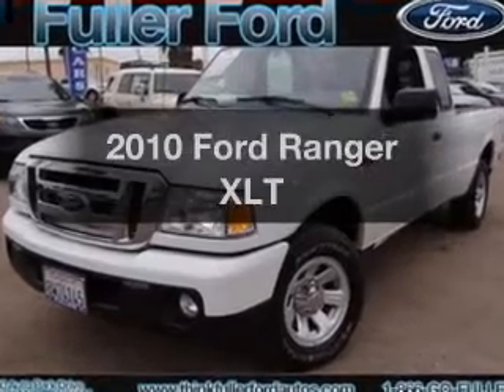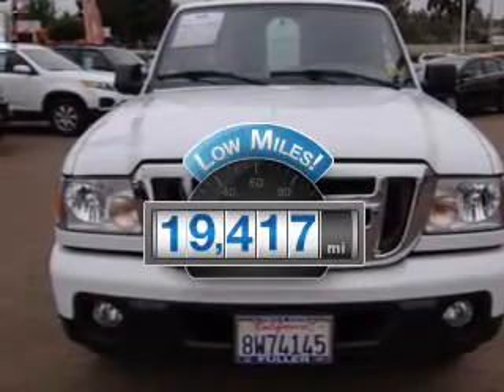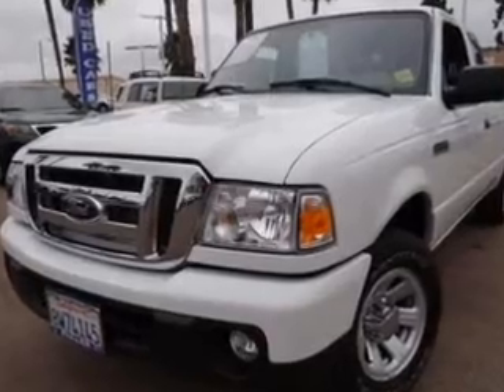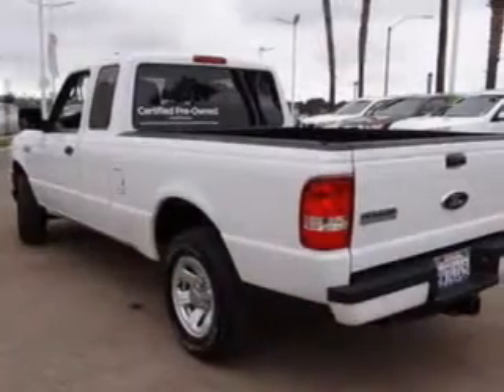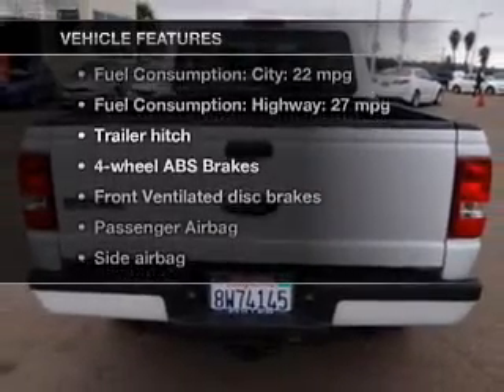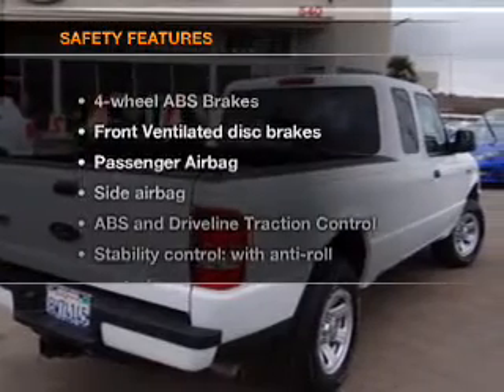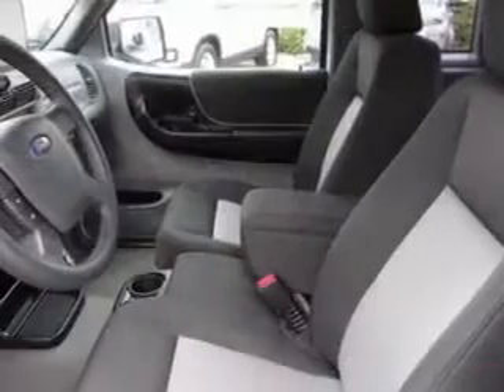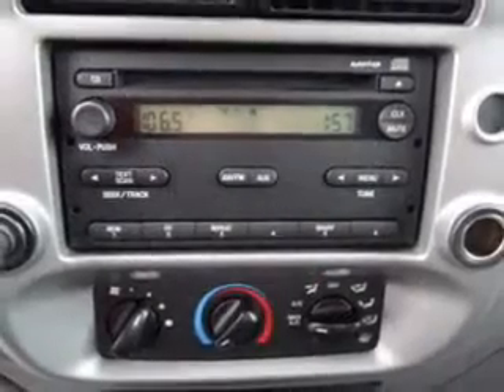2010 Ford Ranger - CHULA VISTA CA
Year: 2010
Make: Ford
Model: Ranger
Trim: XLT
Engine: 2.3 liter inline 4 cylinder 16 valve
Transmission: 5-Speed Automatic
Color: Oxford White
Mileage: 19417
Address:
560 AUTO PARK DR